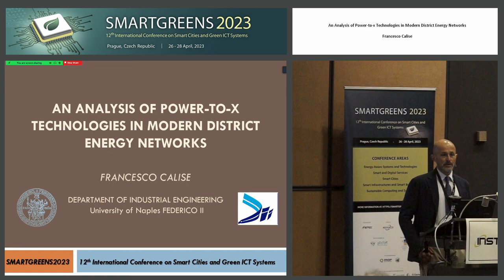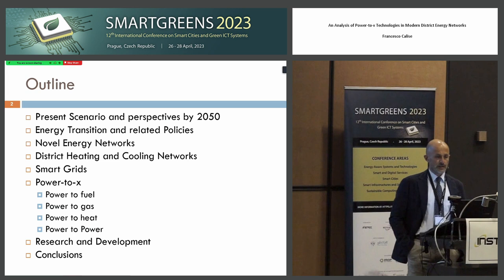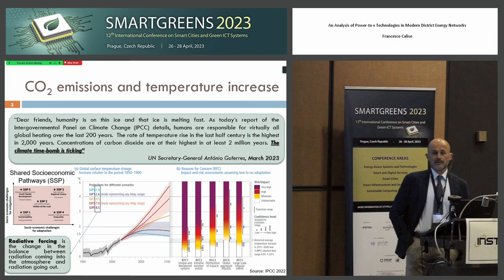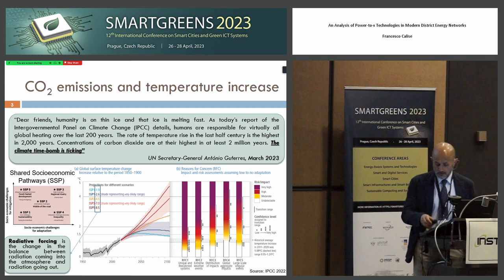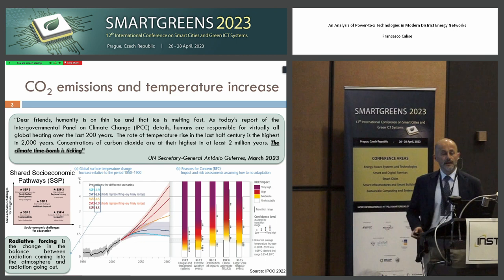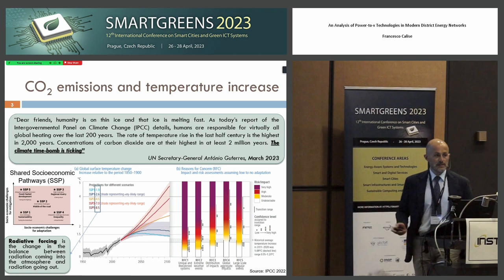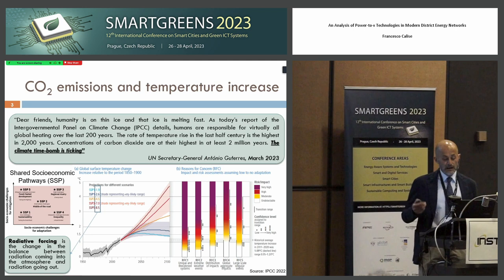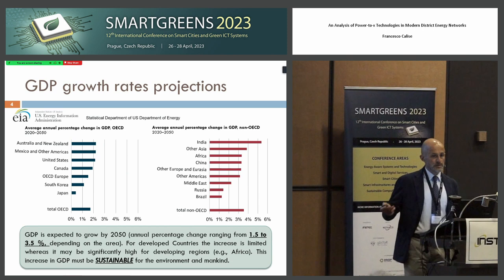"An Analysis of Power-to-x Technologies in Modern..." Prof. Francesco Calise (SMARTGREENS 2023)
Keynote Title: An Analysis of Power-to-x Technologies in Modern District Energy Networks

Keynote Lecturer: Francesco Calise
Presented on: 26/04/2023, Prague, Czech Republic

Abstract: In past few years, the majority of the worldwide Countries realized that it was urgent to modify the current energy paradigm, mainly based on the utilization of fossil fuels. The present trend in terms of consumption of fossil fuels and emissions of greenhouse gases is posing severe issues in terms of environmental sustainability of this paradigm. Therefore, a significant effort has been performed in order to promote the transition from the present scenario to a novel one, based on the utilization of renewable energy sources. Moreover, the recent events - pandemic and Ukrainian war - are more and more pushing policymakers to promote the transition toward a fully renewable energy system. Thus, a twofold goal can be achieved. First, the continuous increase of the world average temperature can be mitigated. Then, Countries energy security and dependency can be enhanced by exploiting locally available renewable energy sources. The goal of the full decarbonization, expected in European Union by 2050, can be achieved by a double strategy: i) improving the efficiency of the existing energy networks and systems; ii) increasing the share of the energy produced by renewable energy sources. In this framework, a huge contribution is expected by the increase of the installed power capacity of wind turbines and photovoltaic collectors. Both wind and solar sources are worldwide abundantly available, and a large unexploited potential exists in several Countries. Unfortunately, these renewable energy sources are remarkably fluctuating and unpredictable. Therefore, their integration in present and future energy networks is a very challenging task, due to the significant phase shift between energy supply and demand. Suitable energy storage systems should be used to mitigate this phenomenon. Thermal storage systems are commercially mature and available. Conversely, electrical storage systems are available only for limited capacities and they are featured by high capital costs and low power densities. Simultaneously, modern and efficient energy networks are becoming more and more mature. Smart grids are nowadays used in a plurality of applications. As for the heating and cooling, the state of the art is based on the use of 4th and 5th generation district heating and cooling networks. Therefore, the integration of renewables in such modern energy networks requires the integration of novel technologies to achieve an optimal matching between energy demand and supply. In this framework the Power-to-X technology is becoming more and more attracting. According to this novel paradigm, all the excess electricity produced by renewables, which cannot be stored in the available storage systems, is converted in another energy vector or fuel (X). The most common configuration is Power-to-Heat (P2H) technology, where the excess electricity is converted into heat by using heat pumps. This heat can be stored in suitable thermal energy storage systems and used for a plurality of purposes (space heating, domestic hot water, industrial processes, etc) In the Power-to-hydrogen (P2H2) configuration, the excess renewable electricity is supplied to an electrolyzer which splits water into oxygen and hydrogen. Oxygen can be used for industrial or medical purposes, whereas hydrogen can be used for a plurality of scopes (energy conversion, transport, chemical industry, food industry, etc). It is worth noting that hydrogen use does not determine any production of greenhouse gases. In the Power-to-Power (P2P) arrangement, the produced hydrogen is first stored and subsequently supplied to a fuel cell, which can produce electricity and heat. Thus, P2P system can be used as an electrical storage system, showing attractive storage capacities and economic performance. Finally, another possibility consists in the power-to-gas (P2G) arrangement. Here, the excess electricity is used to produce hydrogen by water electrolysis. Hydrogen is stored in suitable tanks. Simultaneously, the exhaust gases of a conventional power plant fueled by fossil fuels pass trough a CO2 separation unit. Thus, the produced hydrogen can be combined with this CO2 in a methanator, for the production of methane. A plurality of technologies are available for the implementation of all the above mentioned P2X arrangements. Similarly, dozens of scientific approaches are used to design and dynamically simulate such systems. The lecture will summarize both technologies and methodologies, also analyzing the integration of P2X technology in modern energy networks. Special attention is paid to the developed control strategies and...

Presented at the following Conference: SMARTGREENS, 12th International Conference on Smart Cities and Green ICT Systems